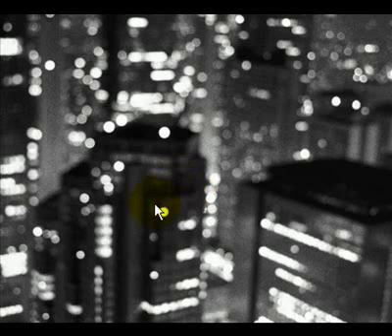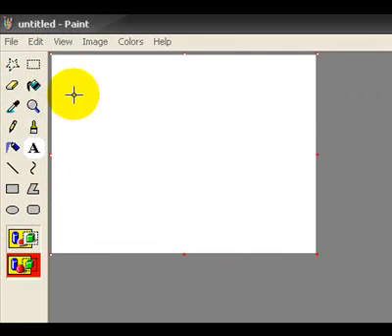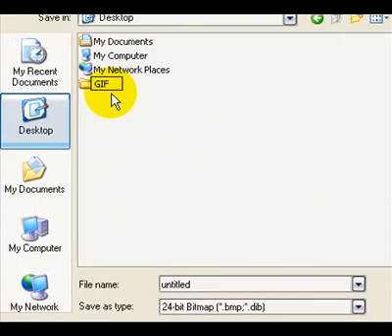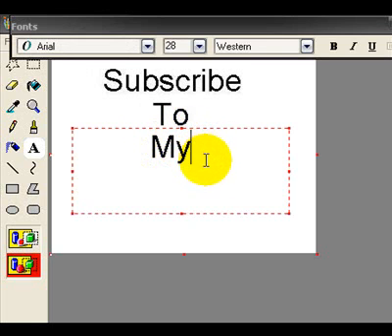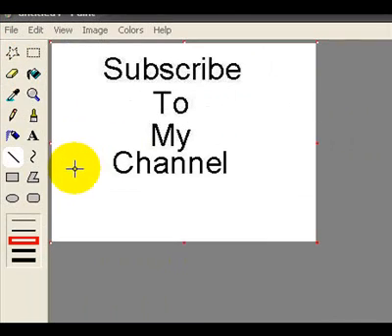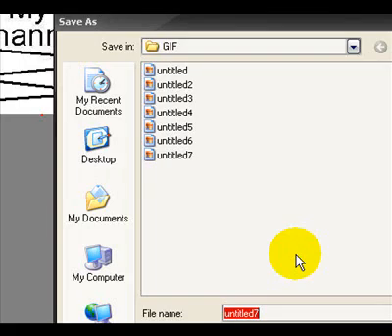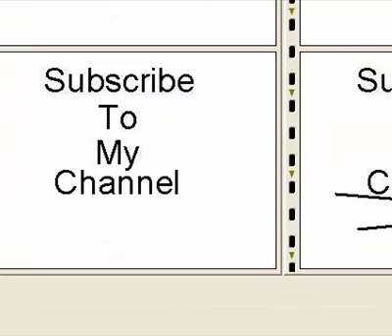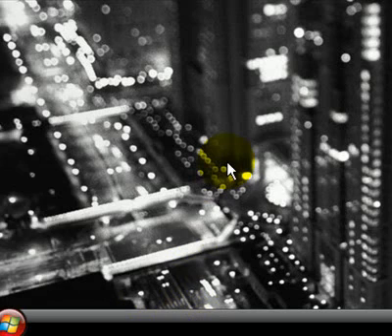Make a simple animation (GIF)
You need GIF Movie Gear for this. And a photo editor (even paint).